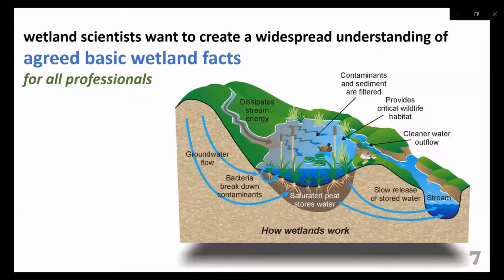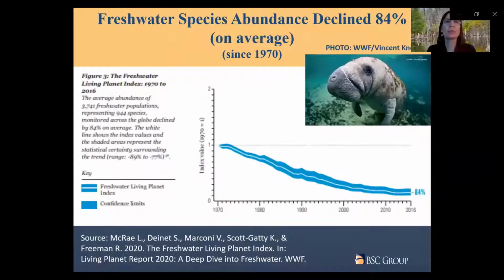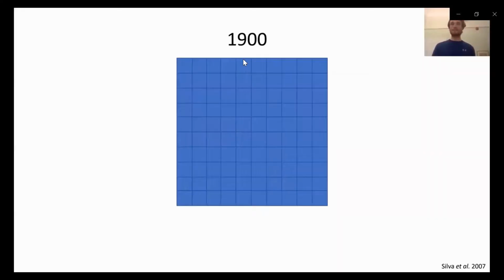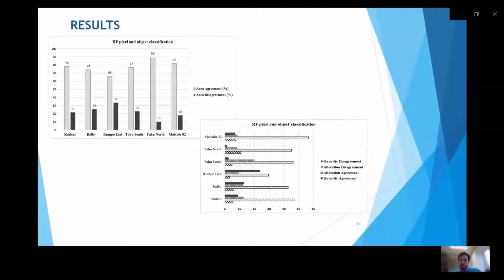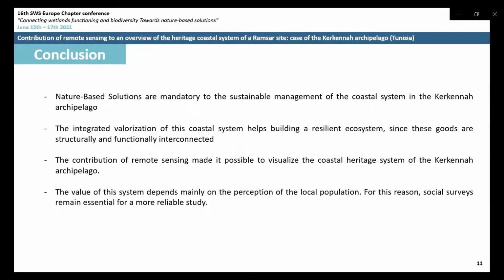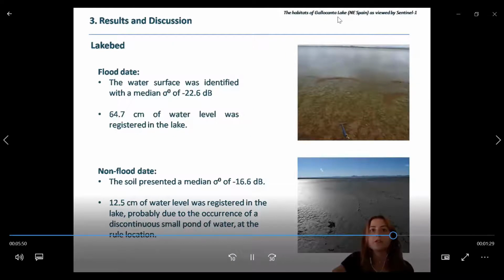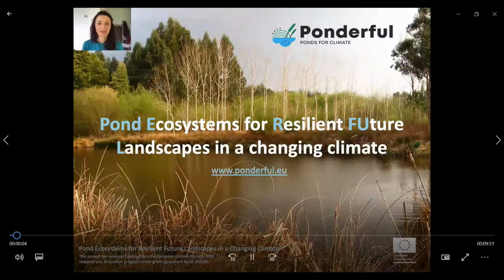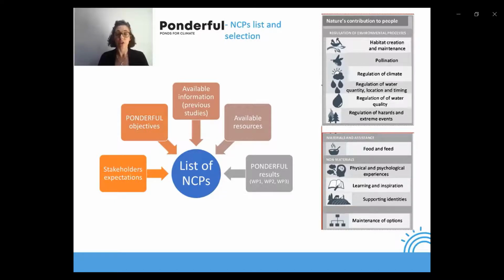Europe Chapter Meeting Day 2 Final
2021 Europe Chapter Meeting Day 2